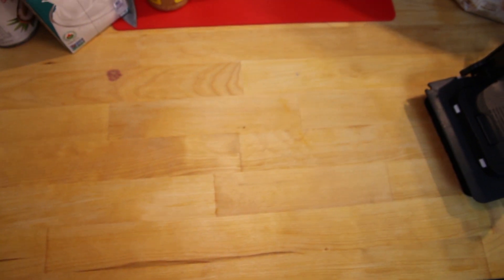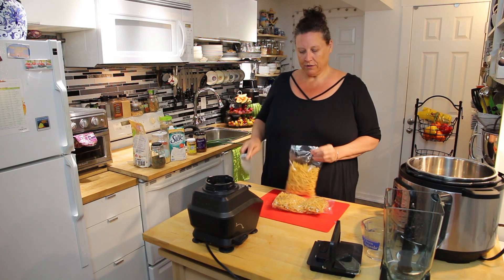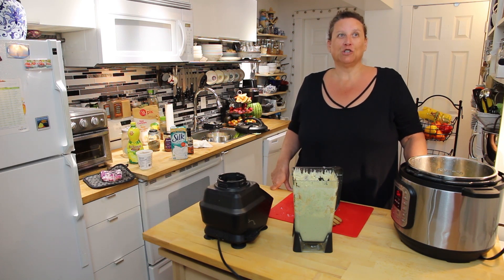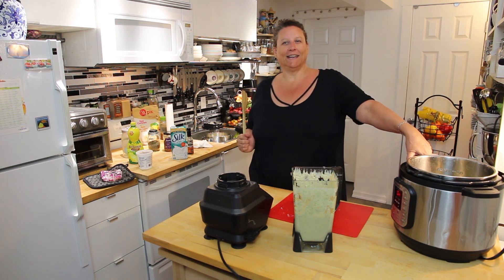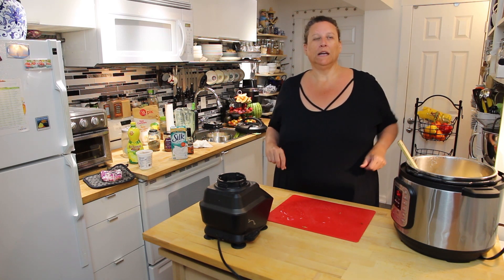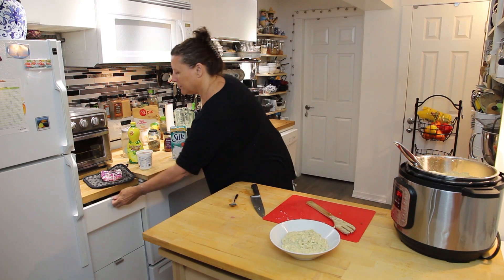Mind Full Menu - Vegan Mac & Cheese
This week we take a look at another @AvantGardeVegan recipe. Our house is a place built on love, art, and Mac & Cheese. Needless to say, this vegan alternative has a lot of expectations and desires to live up to.

- Xris and the MFM Team

2 Cloves of Garlic, minced
1 Small Onion, chopped finely
2 cups/250g of Macaroni pasta or Gluten Free Pasta.
1 tin of Full Fat Coconut milk
1/2 cup/50g of Almonds
1 & 1/3 cups/300ml of Almond Milk
1 tbs mustard, optional
1 tbs Fresh thyme Leaves
5 tbs of Nutritional yeast